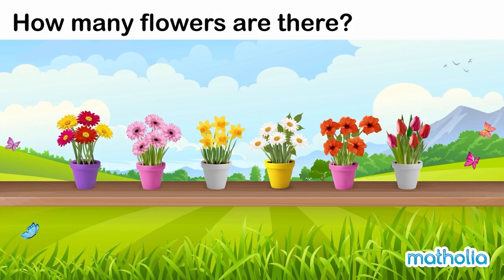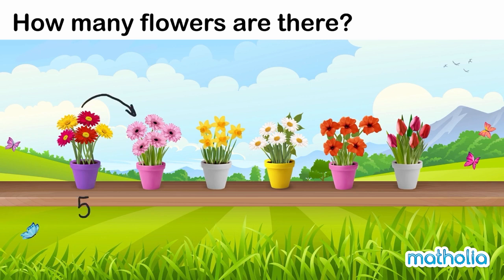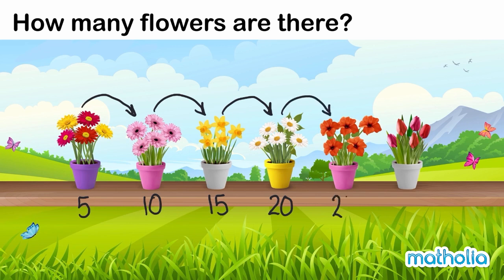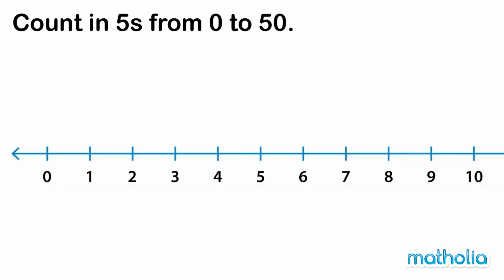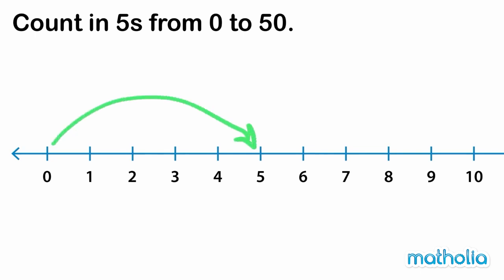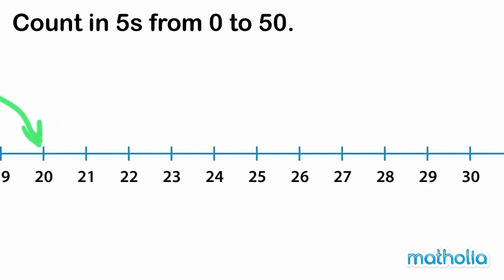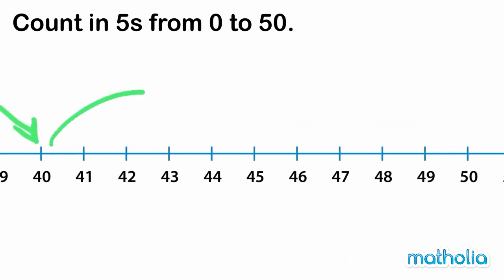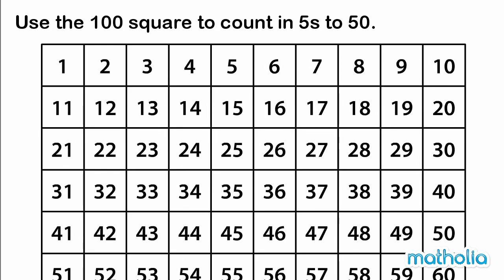Skip Counting by Fives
Matholia educational maths video on how to create a simple picture graph.

Learning Targets:
Students will be able to skip count by fives and understand when it is appropriate to skip count by five.